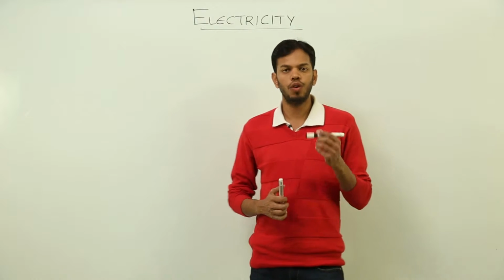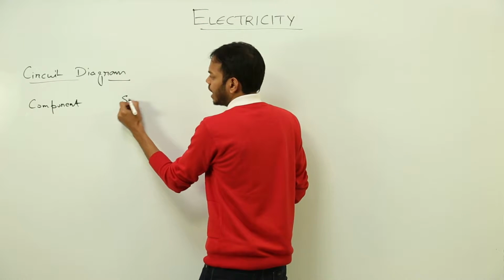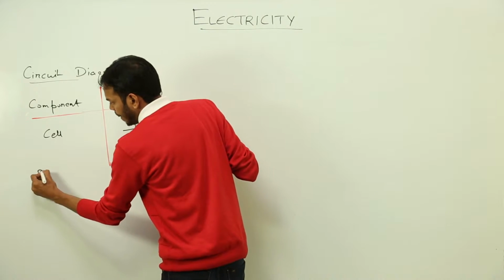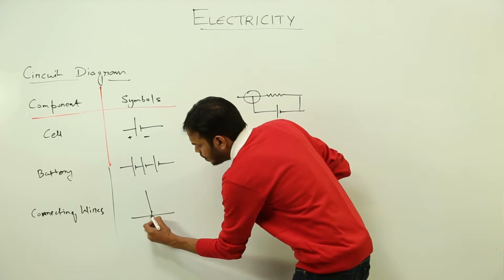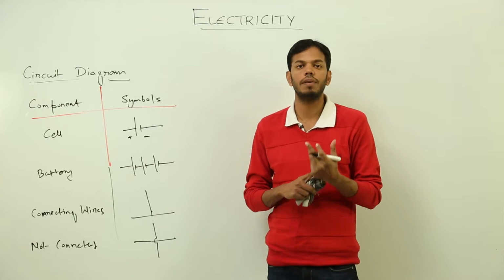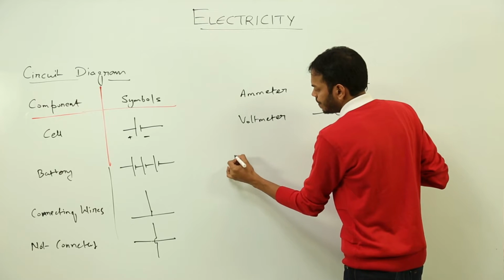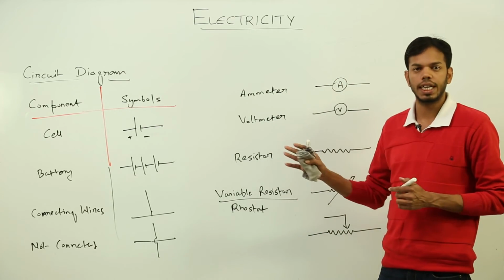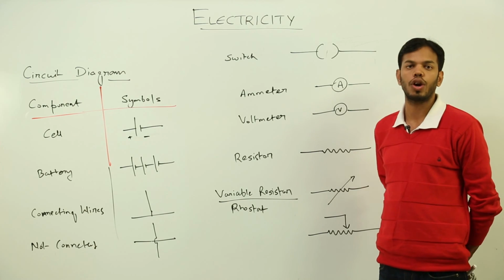Current Electricity l Class 10 I Physics I ICSE I Chapter 8 I Free Math Classes l L45